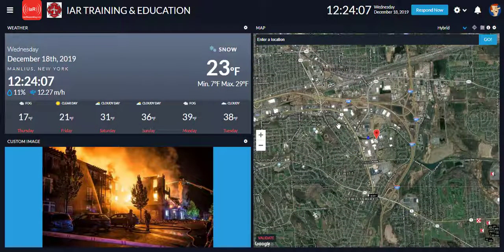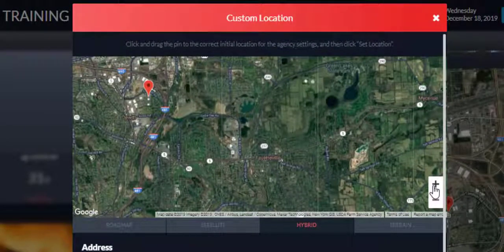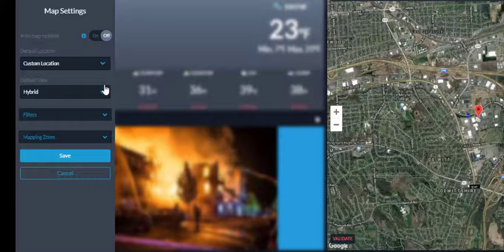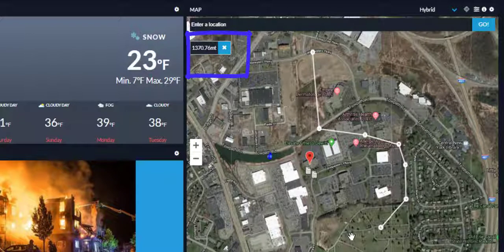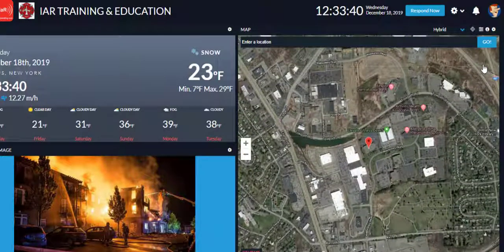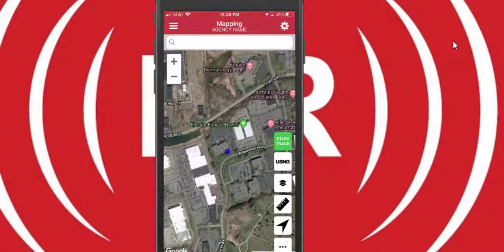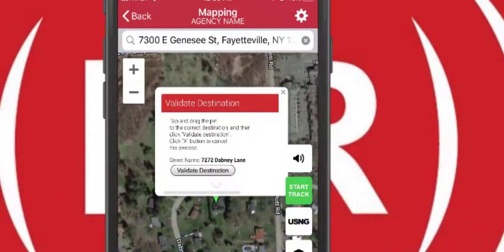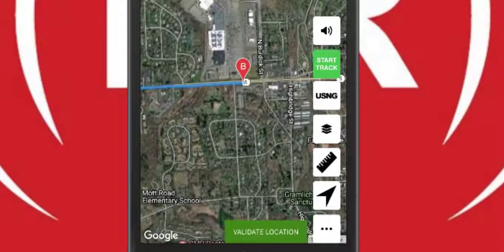Map Tools Address Validation